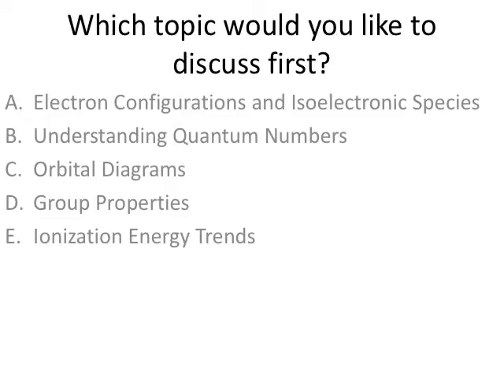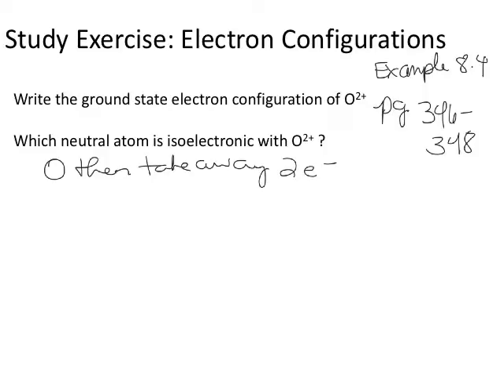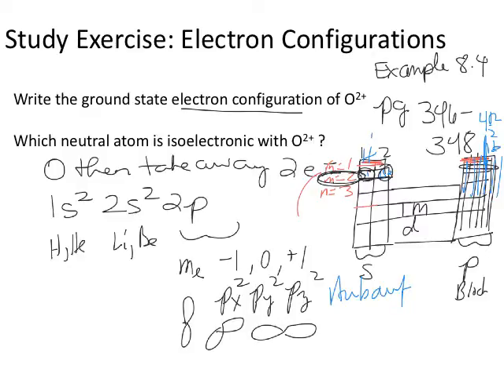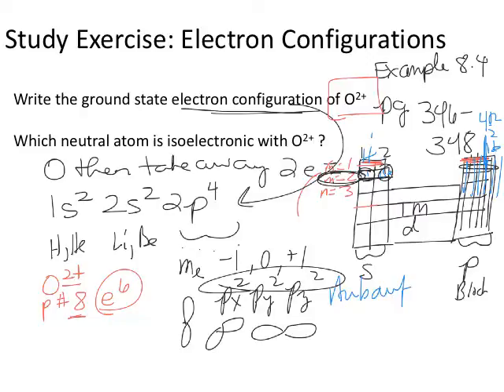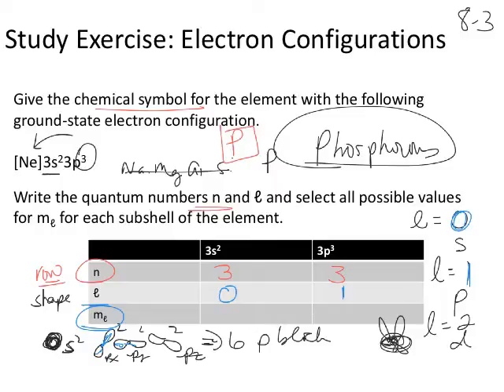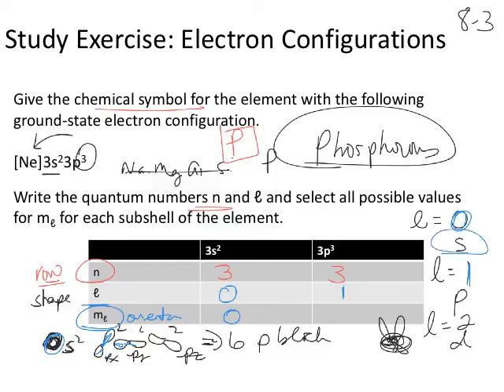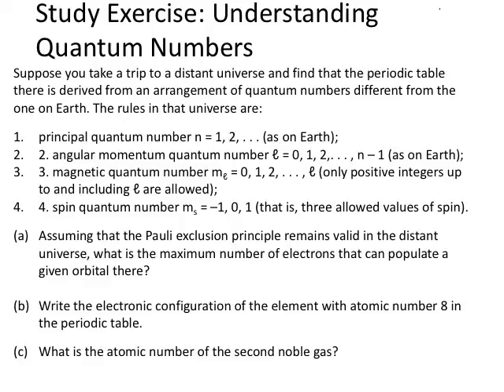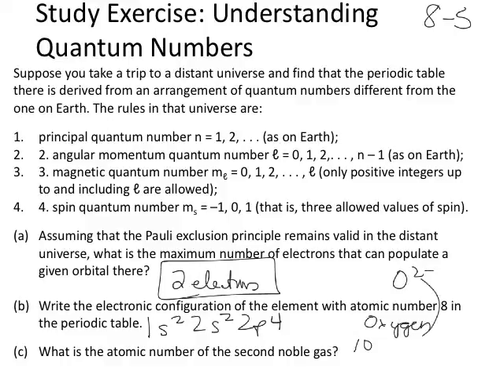Chapter 8 Recitation Problems